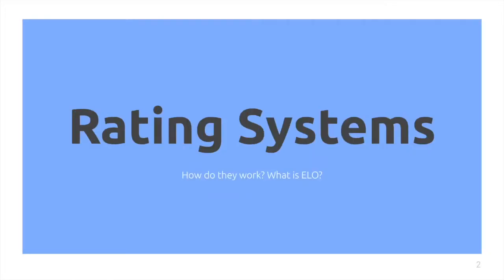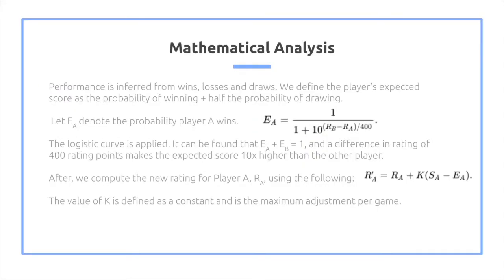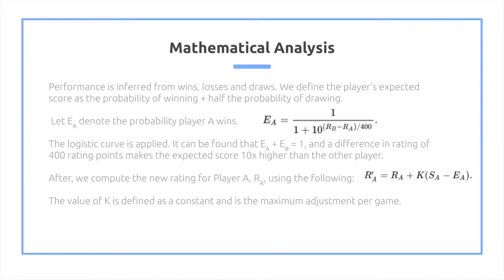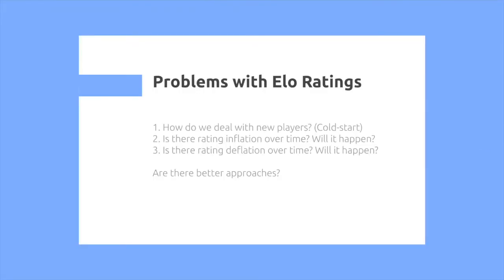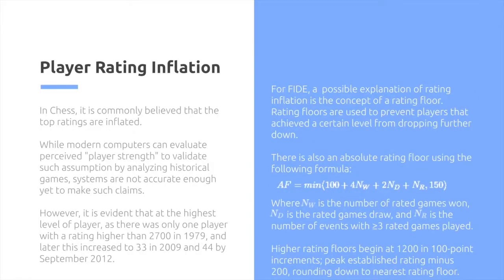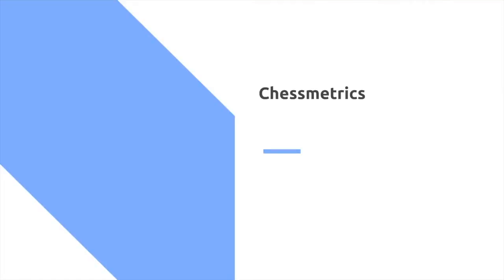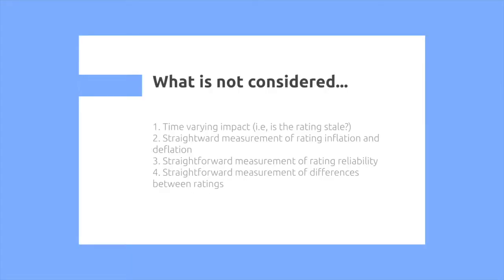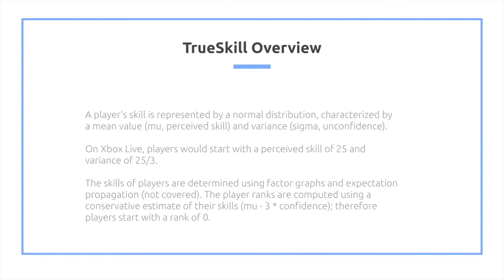Learn in 5 Minutes: Rating Systems (ELO, DWZ, TrueSkill)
Learn different rating systems used in matchmaking and rankings, for example Chess' ELO rating system or TrueSkill 2 by Microsoft.